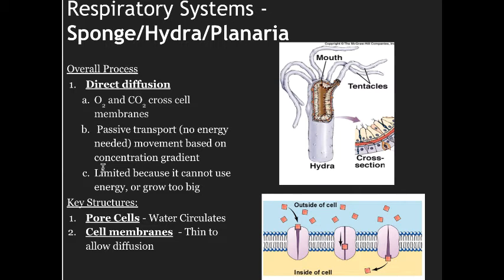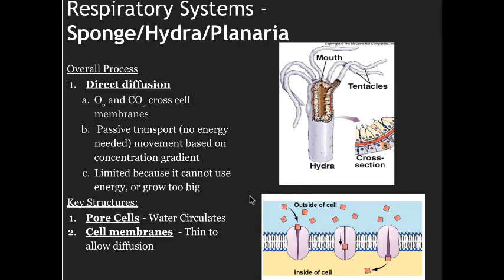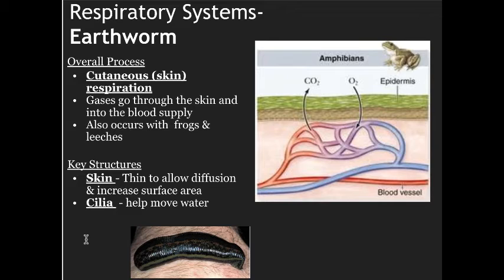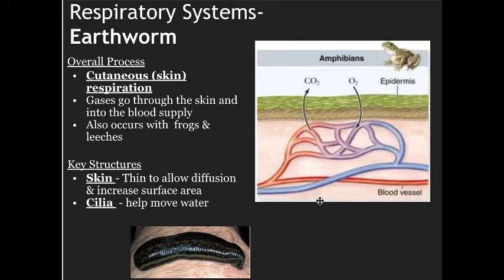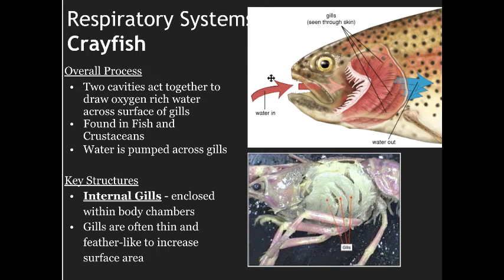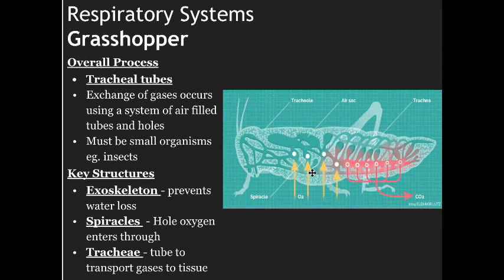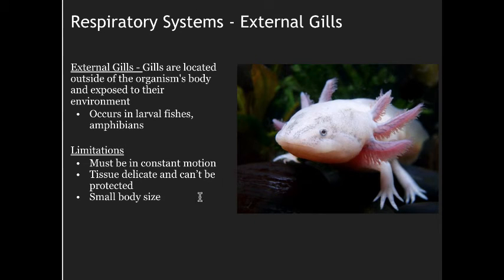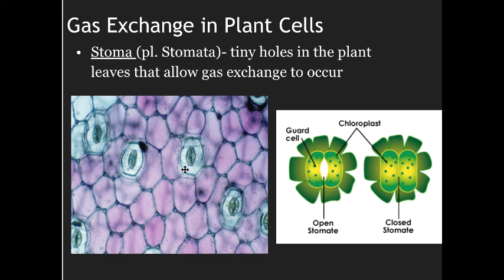Respiratory Systems Notes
A look at various types of respiratory systems used by different organisms